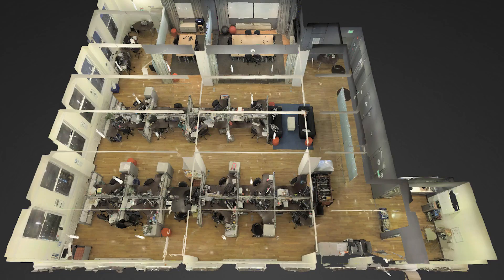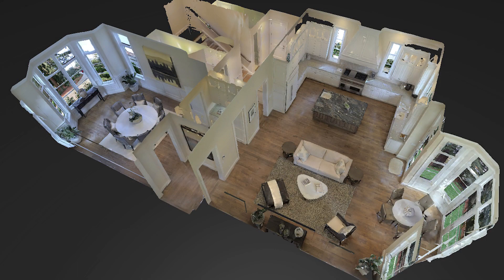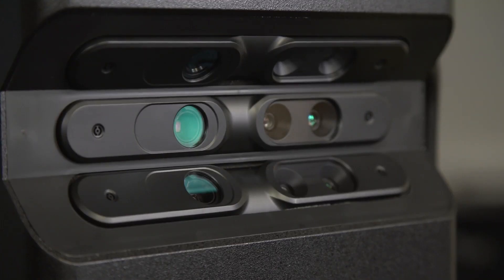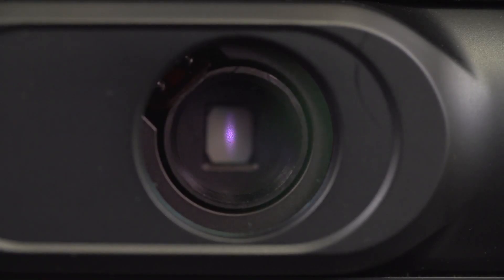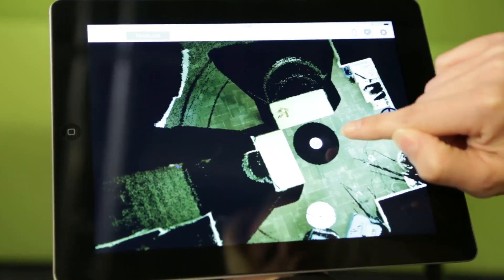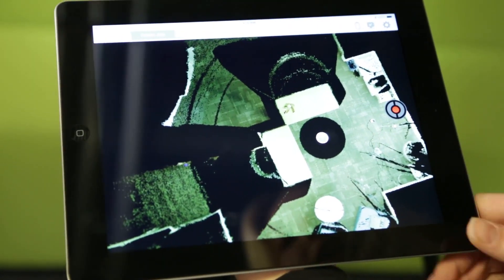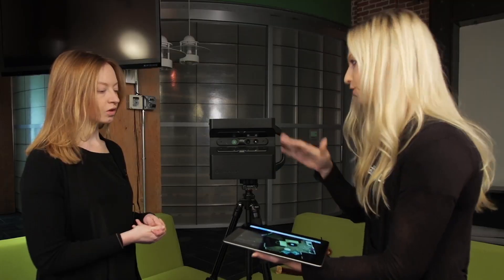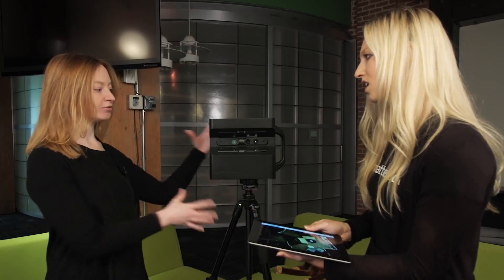Matterport's Camera Takes 3D Model Of TechCrunch HQ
Colleen Taylor demos Matterport's new 3D camera with their Director of Strategic Development, Jessica Berg. Historically, creating an accurate 3D model of a physical space has been a time-consuming and expensive process that cost tens of thousands of dollars and required teams of people and days, if not weeks, to complete.

But Matterport has dramatically changed that, with a $4500 camera that the company says can capture fully immersive 3D models of physical objects and spaces in a matter of minutes. And according to Matterport, the device can be operated by pretty much anyone who knows how to use an iPad — making 3D modeling more accessible than ever.